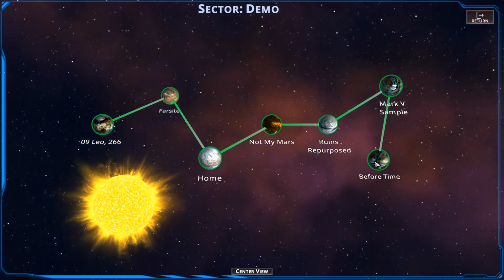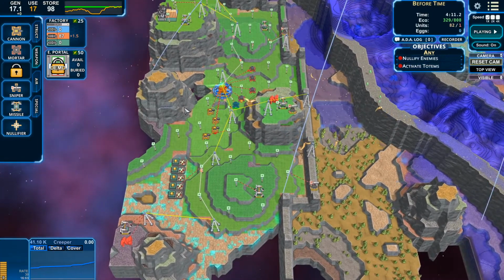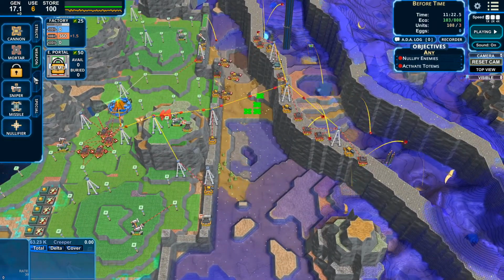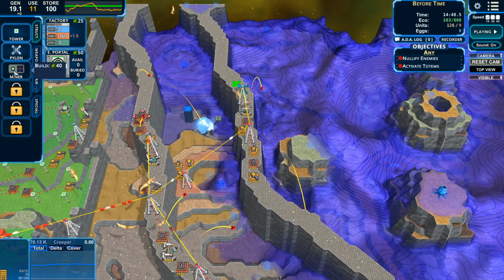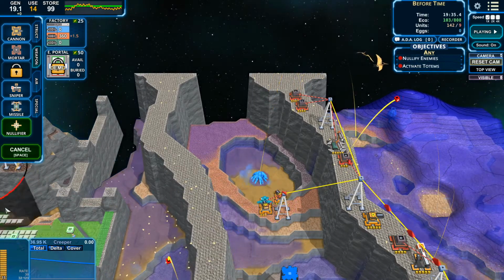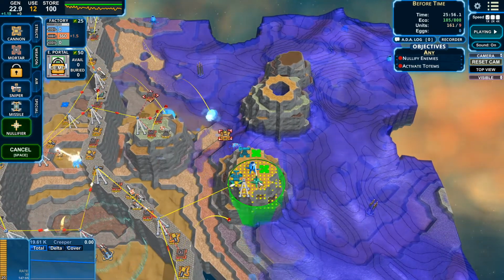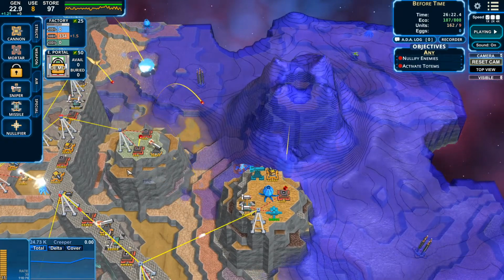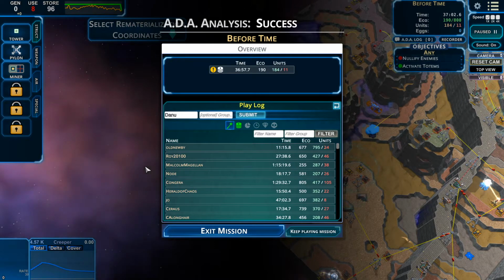Creeper World 4 Demo - Before Time (7)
Before Time, the last of the Creeper World 4 demo missions, introduces the game-changing concept of waves.  These can really throw a wrench into the normal combat balance of both attack and defense.